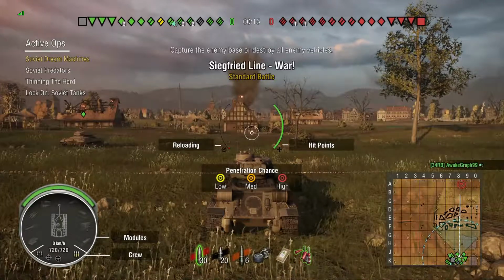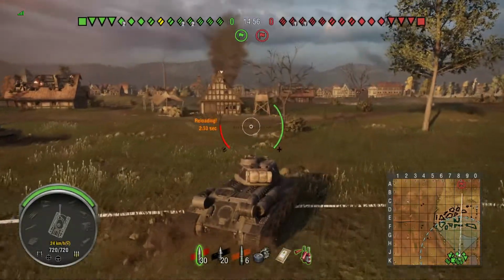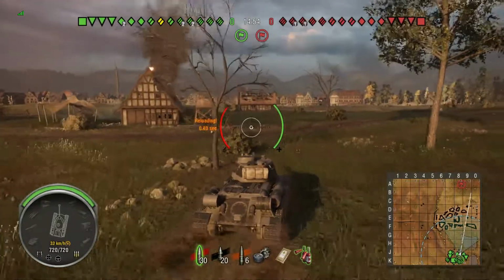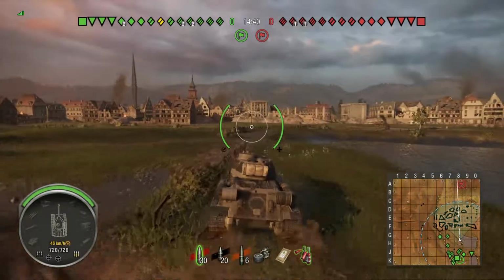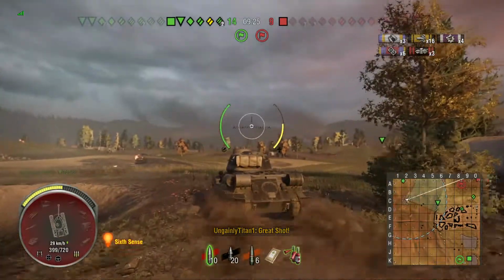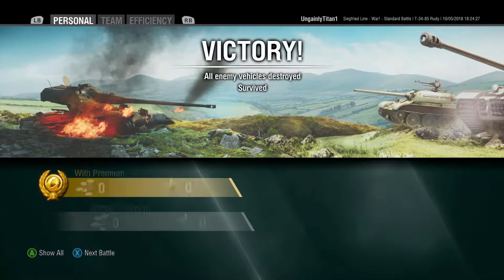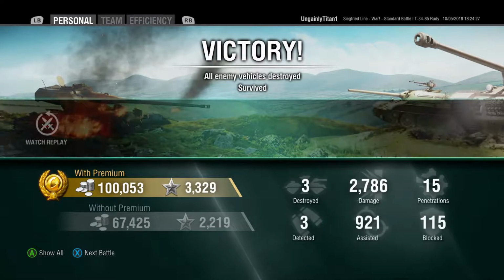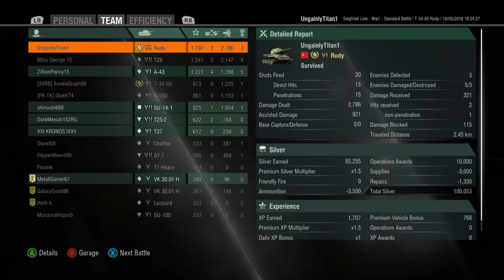Rudy Rides Out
World of Tanks Console: The T34-85 Rudy on the Siegfried Line map. A game of being in the right place at the right time.